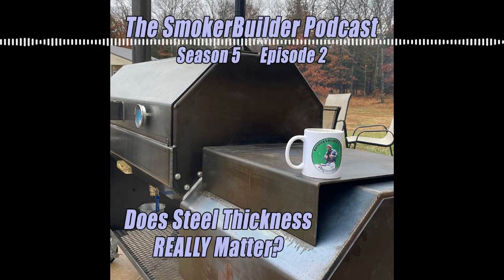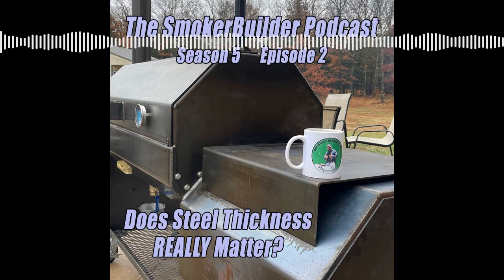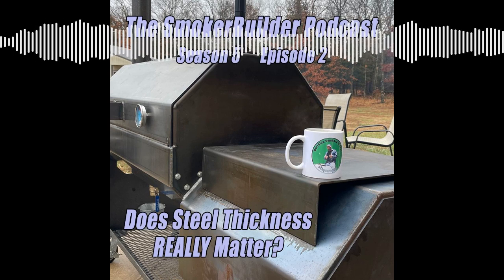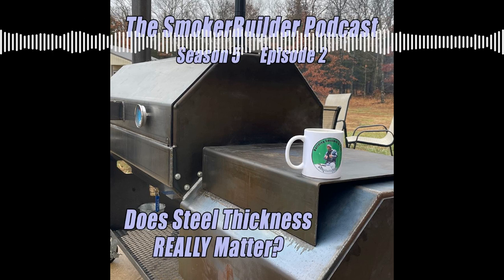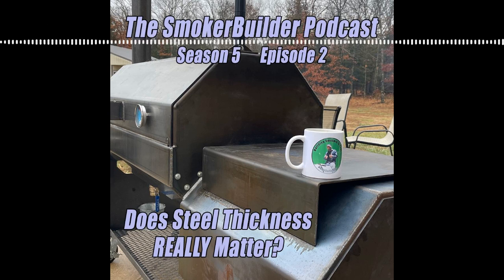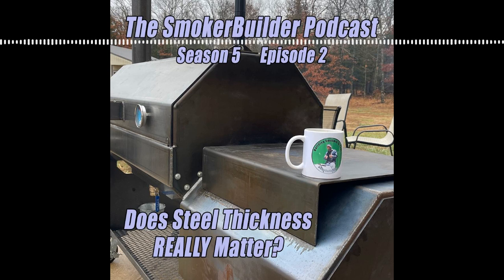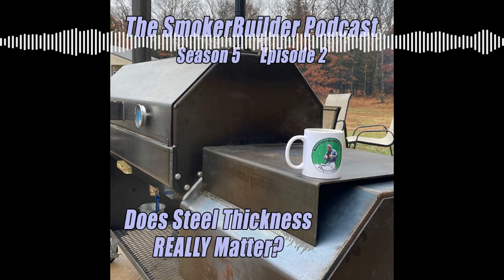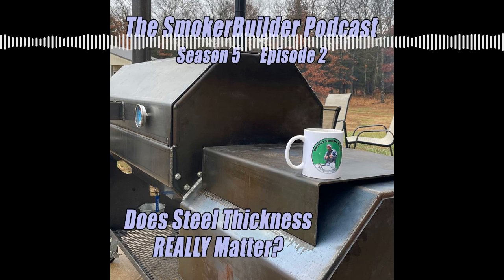Smoker Design: Does Steel Thickness REALLY Matter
How do you know what you're getting when you buy a new smoker? Or when you want to build your own smoker, how thick of material should you buy?

On today's episode of the SmokerBuilder Podcast we're going to talk about how thick of material is really necessary for your offset smoker.

Join our new Private online community at SmokerBuilderU.com for FREE!